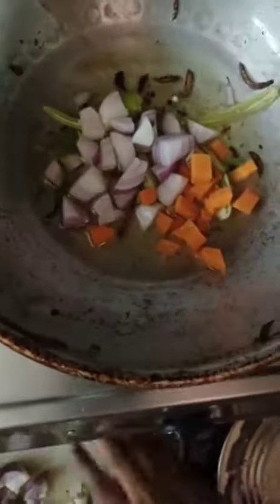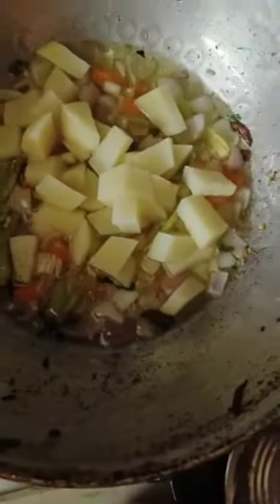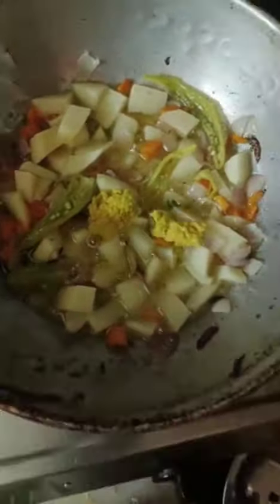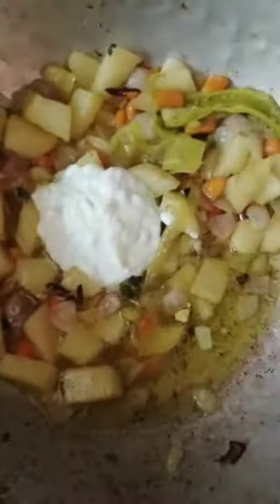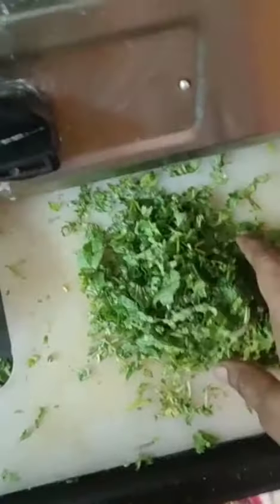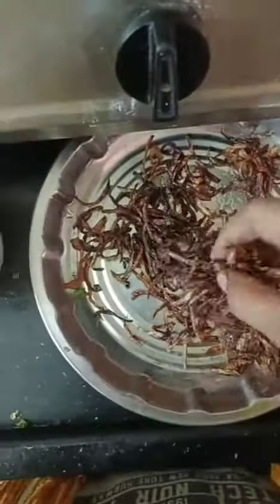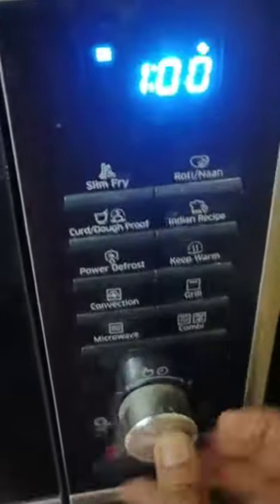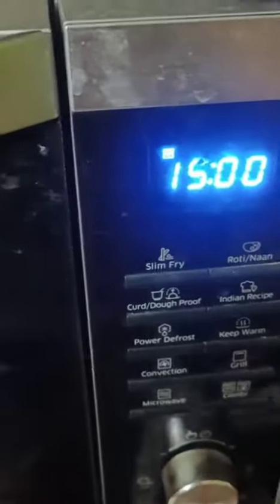veg dum biryani#new video#home